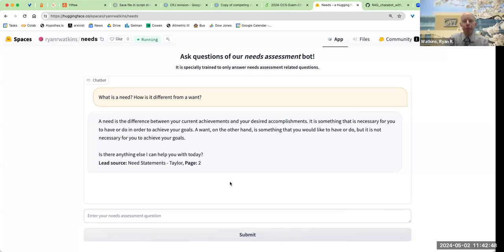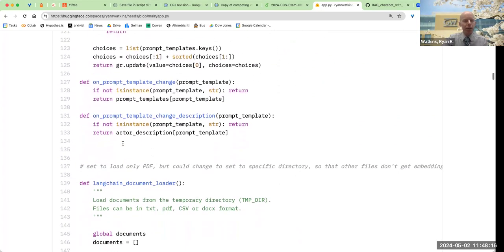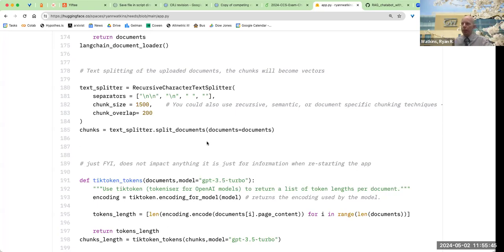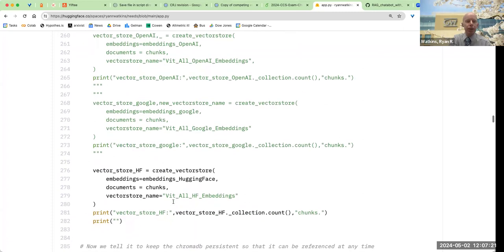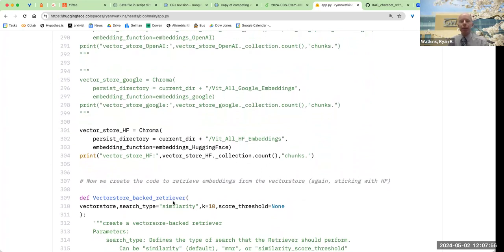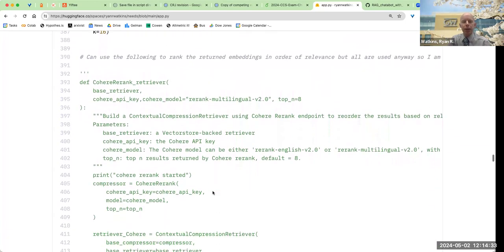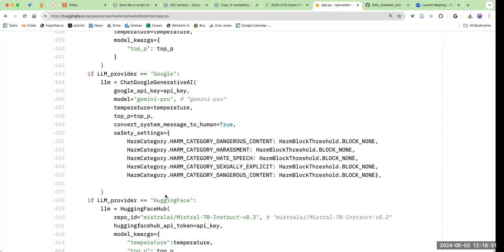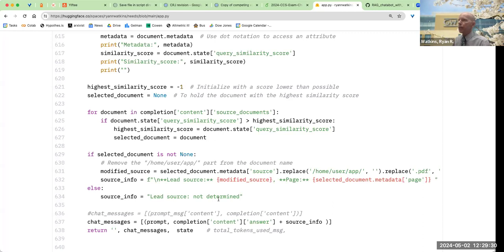2024-05-02 - Creating LLM RAG chatbots on HuggingFace with Ryan Watkins (GSEHD)